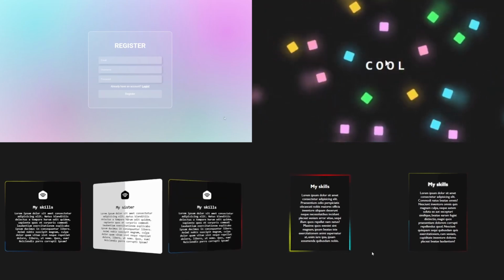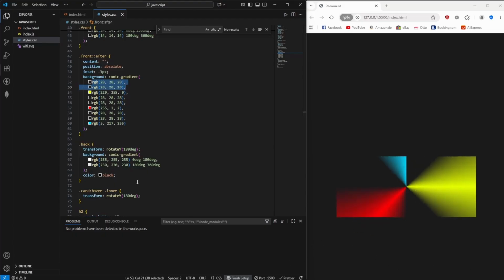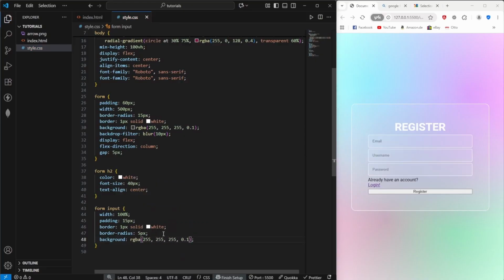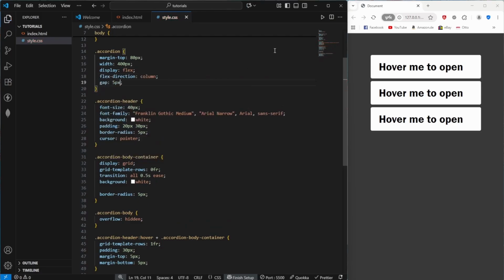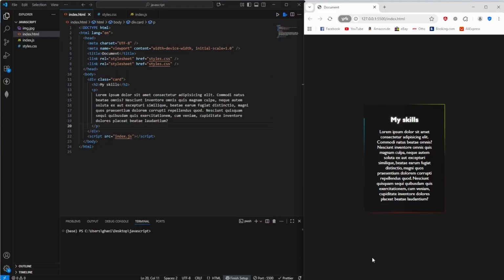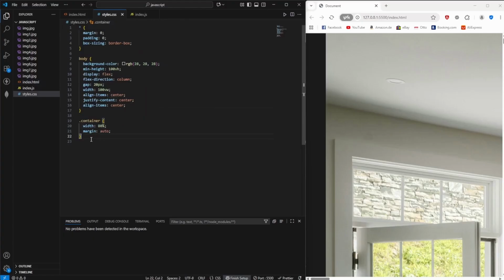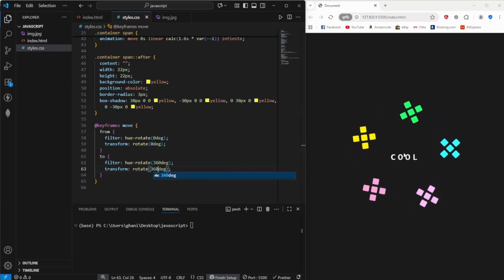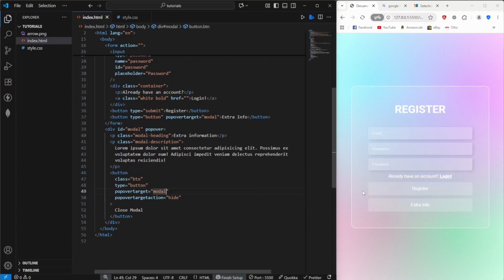Learn CSS By Building 10 Projects (1 Hour)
Master CSS by building 10 real-world projects in just one hour. This hands-on tutorial will help you learn layouts, styling, and responsive design step by step. Perfect for beginners who want to practice CSS through projects and improve their web development skills fast.